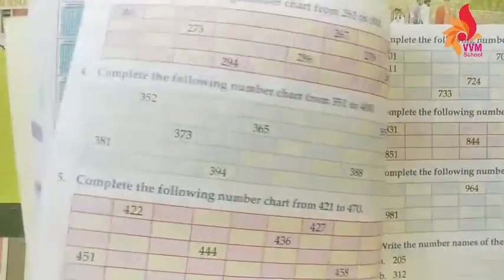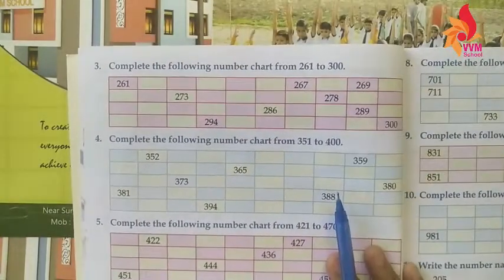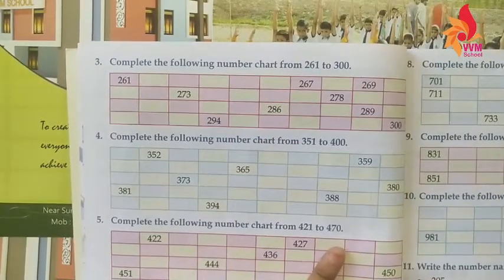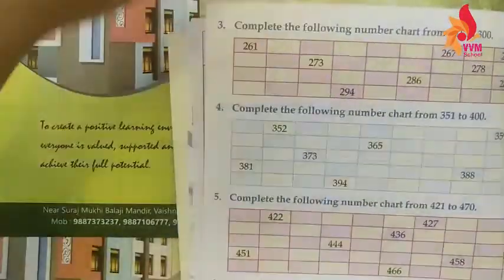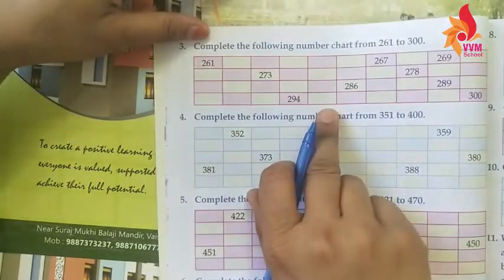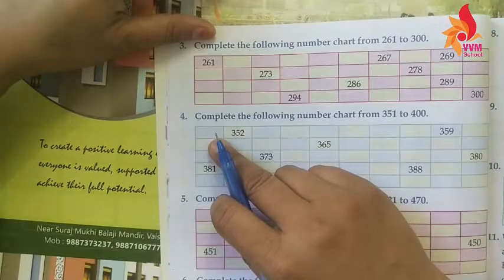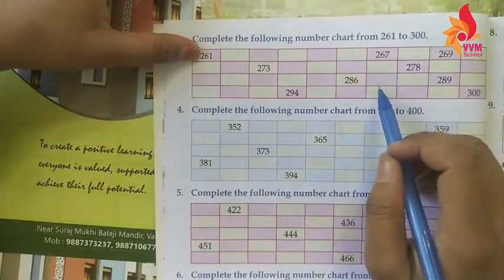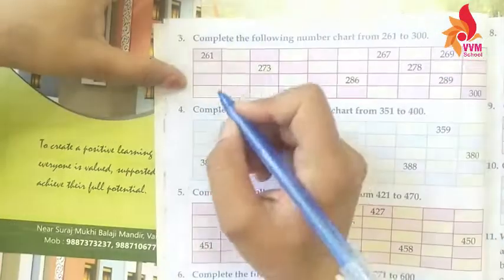2021 22 CLASS 2 SUBJECT MATHS CHAP 1 NUMBERS UP TO ONE THOUSAND 1000 PART 3